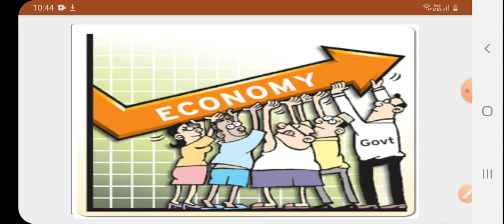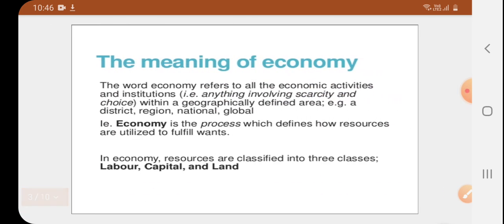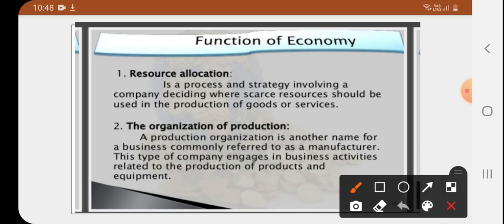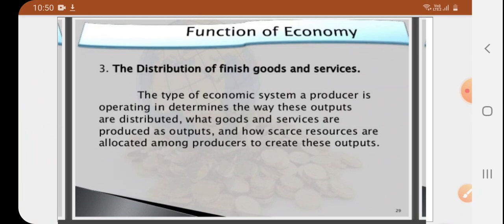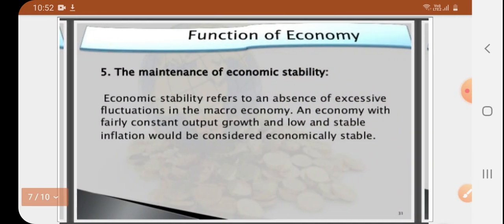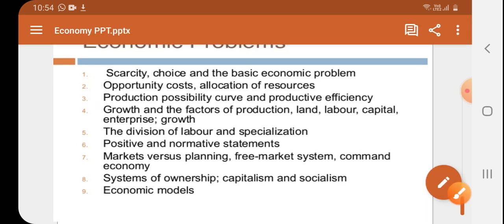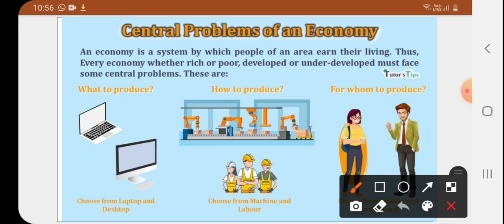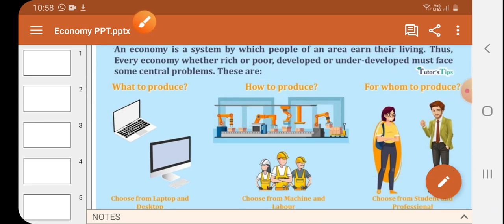Sub: Economics Topic: Economy